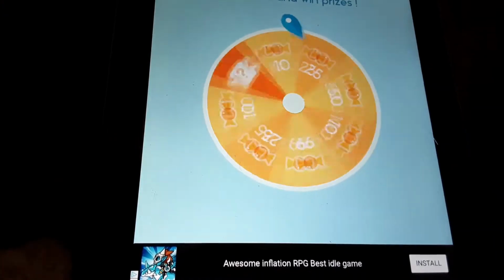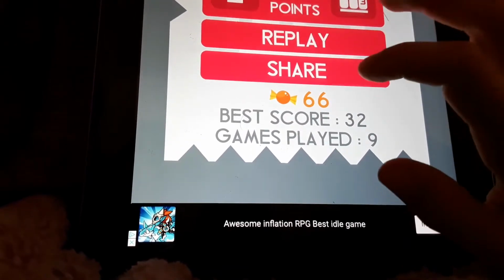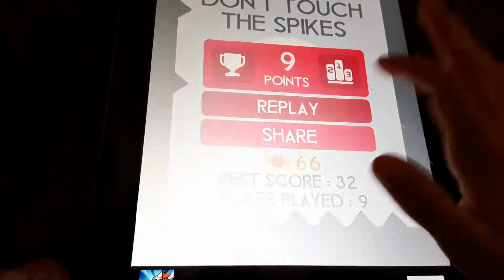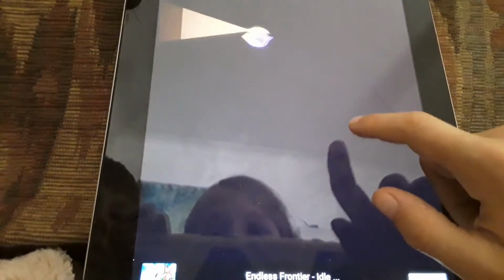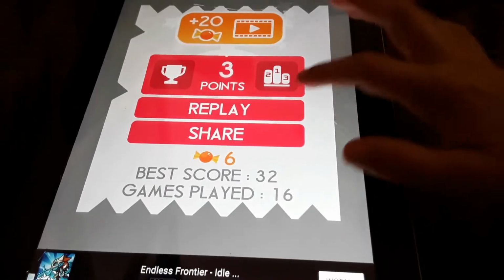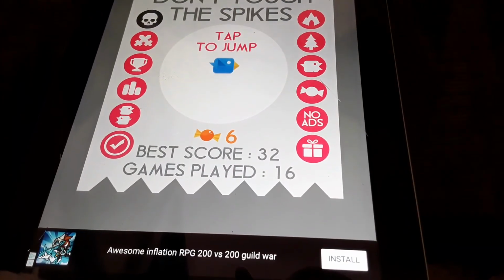Don't touch the spikes part one sorry didn't know when it would end :(